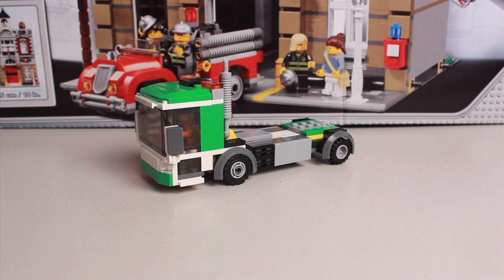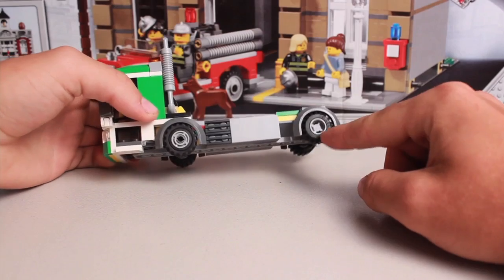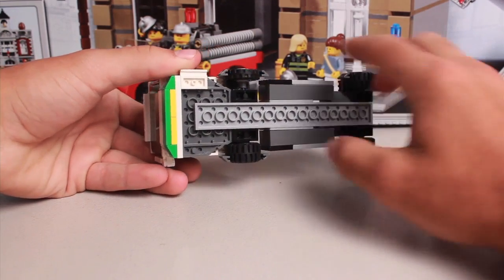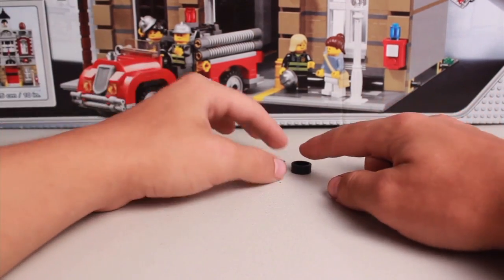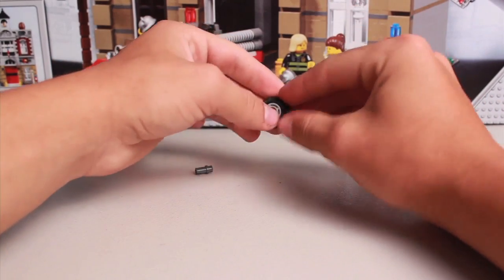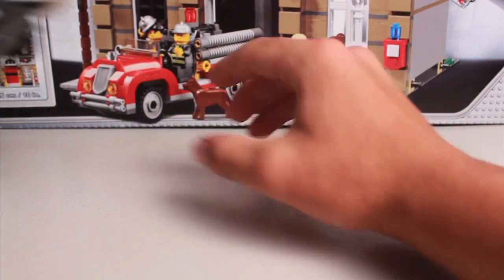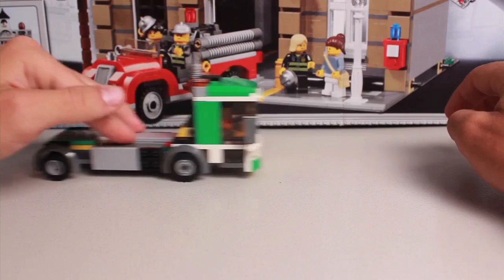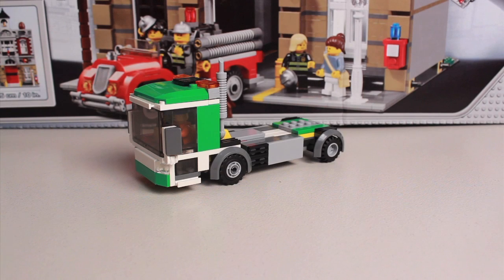LEGO Tutorial: How to Build a One Stud Wide Truck Tire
This is a tutorial on how to make an accurate LEGO Truck Tire. What do I mean by accurate? Well, the front tires of most big trucks are less recessed and thinner than the back tire... So here is how to make one out of LEGO.